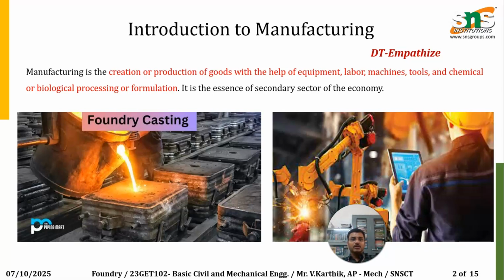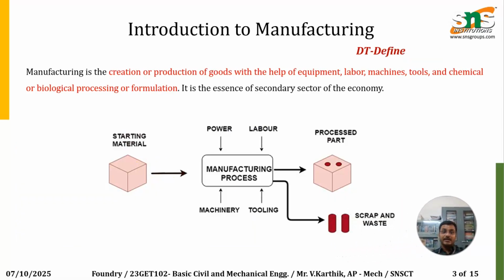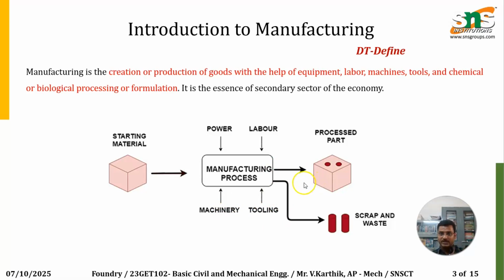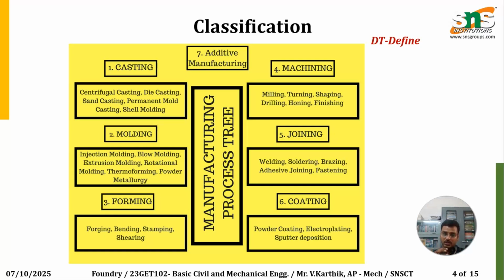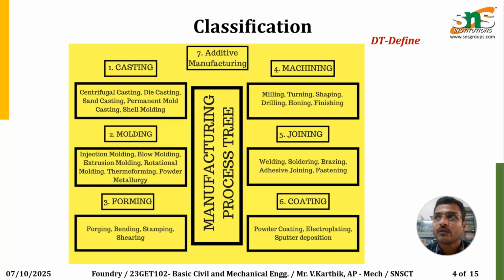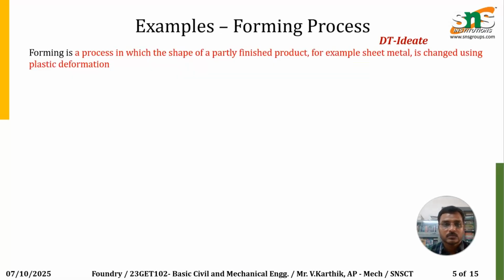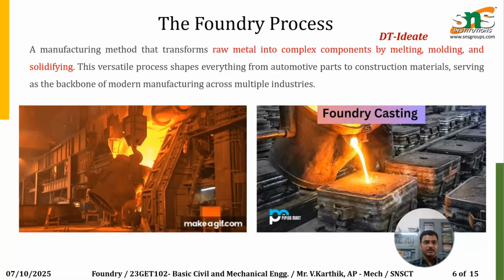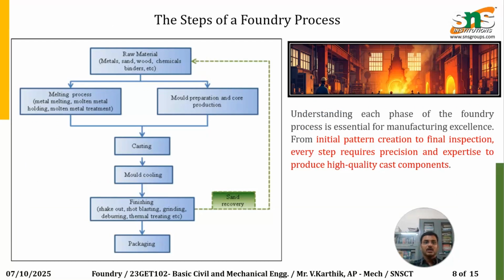Functions of Foundry operations | BCM | SNS Institutions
Foundries specialize in metal casting to create both ornamental and functional objects made of metal. The casting process includes patternmaking, creating a mold, melting metal, pouring the metal into a mold, waiting for it to solidify, removing it from the mold, and cleaning and finishing the object.
Foundry operator manufacture castings, including pipes, tubes, hollow profiles and other products of the first processing of steel, by operating hand-controlled equipment in a foundry.